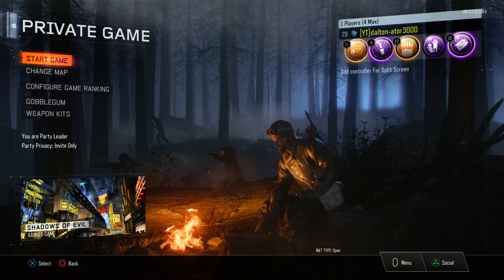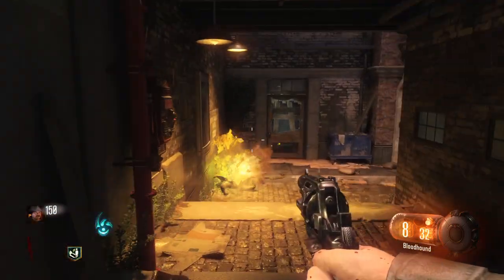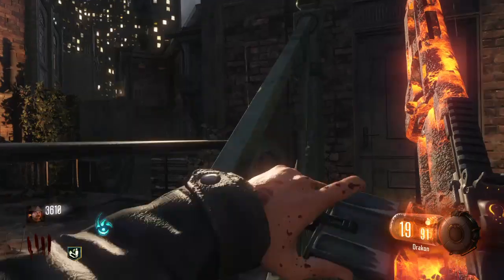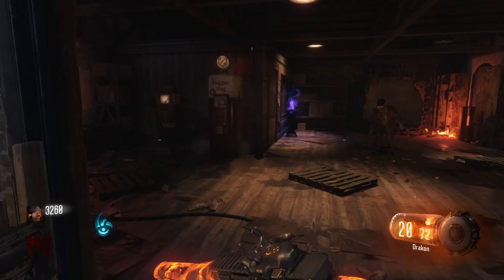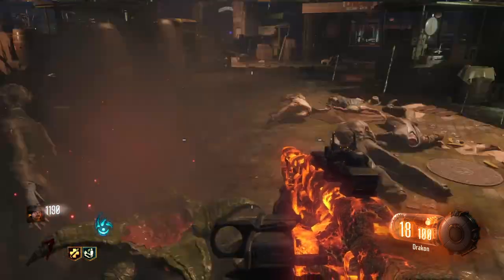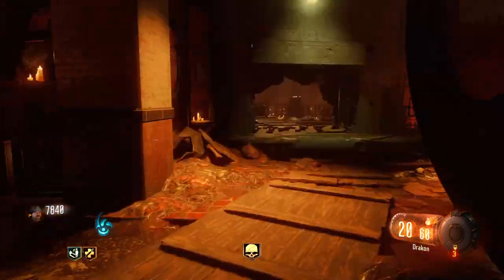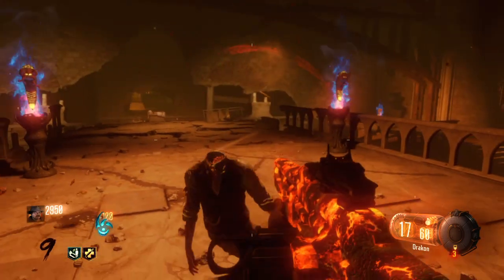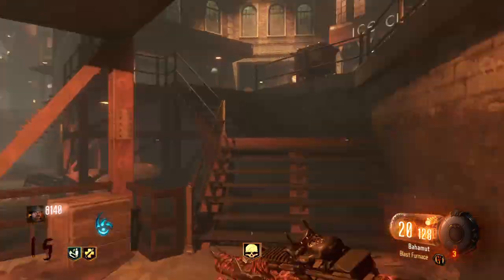Black Ops 3 Zombies Two Box Challenge gameplay pt 1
Two Box Challenge meaning: The rules are you can only hit the mystery box twice and whatever two weapons you get you have to use them only in the gameplay. You are not allowed to use anything else besides just the two weapons. Wanna give it a shot? Go for it if you dare for a zombies challenge.

If you would like to see me play a certain game then they are all included below for you to choose from:

Goat Simulator
Star Wars Battlefront I and II
Call of Duty Black Ops 3, Black Ops 4, Cold War
UNO
Grand Theft Auto V
Golf With Your Friends
Minecraft
Roblox
Ghost Recon Breakpoint

***WARNING if you are disrespectful, rude or being mean to me and others in my videos, live chats, and/or comments then you will have the possibility of being reported and might lead to a possible ban from my channel. So please be careful and be respectful and active to me and others. Thank you for your understanding 🙏

Make sure to stay humble and kind👊

Please don't hesitate to ask me at all if you do

A 22 year old that is a YouTuber (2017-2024), an OG Zombie Player/Gamer (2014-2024) and a TikTok User (2022/2024). I struggle with health problems (migraines, seizures, sensory issues). I play PS4 and have fun with friends. The games I play is Grand Theft Auto V, Battlefield and many more. In my videos I like to have fun with friends, be funny, and getting to know you guys and bring out good content for you to enjoy. Also make sure to smash that like button on my videos. Hope everyone has a great/blessed day and most importantly Stay Safe❤️ and God Bless 🙏. Thank you all for tuning in to my videos.